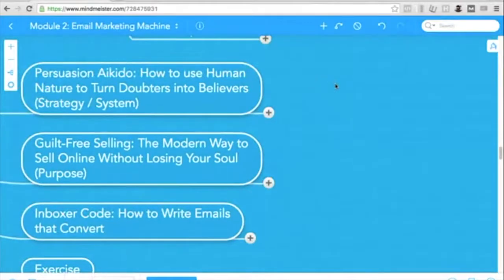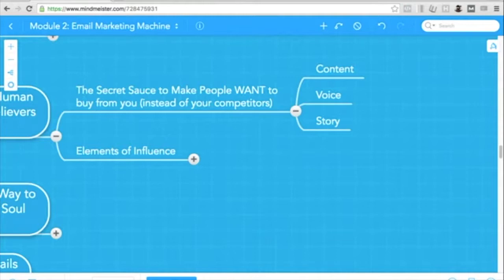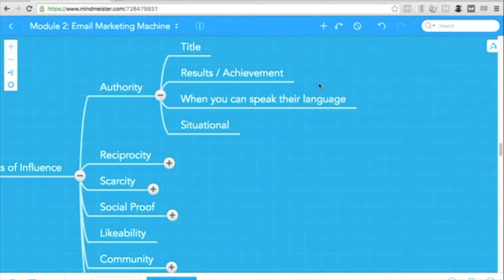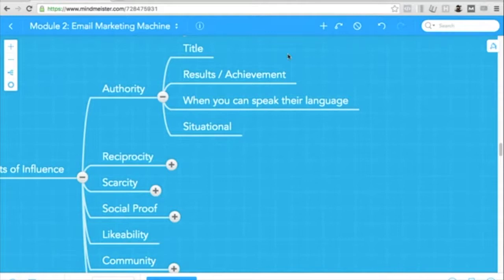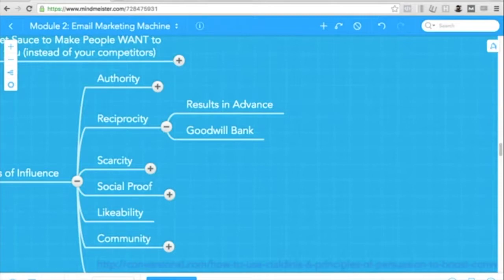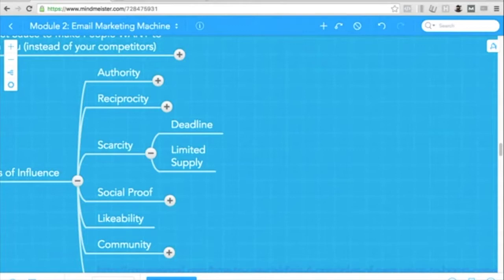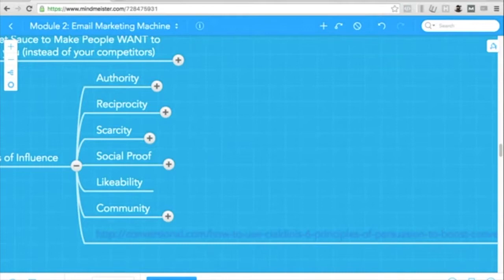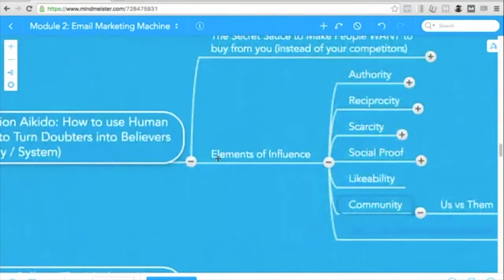Turn Doubters Into Believers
Turn Doubters Into Believers: use their beliefs to break their doubts.

Welcome to List Building Bootcamp by Digital Solopreneur Lesson 4 is all about the secret sauce.

===Resources===

💘 How to Write Hugot Copy that Demands Attention and Wins the

👋 Join our Facebook Group Email Marketing Philippines (“Hello!, Join us!” ~ folks from the group)